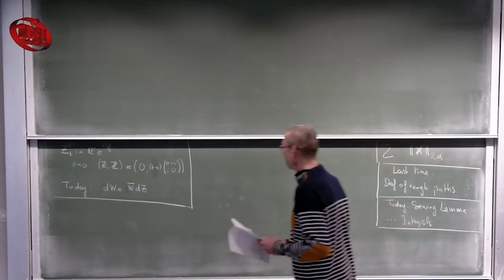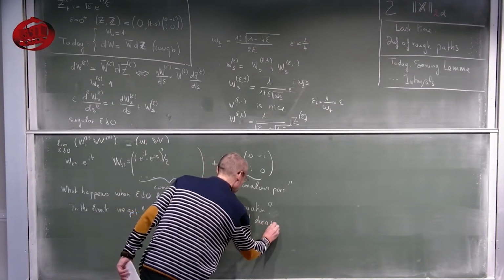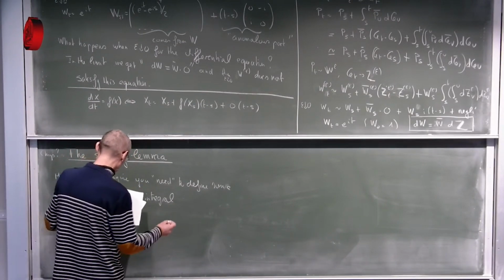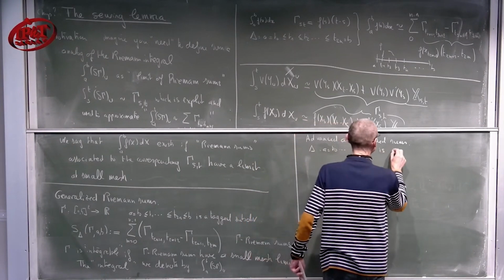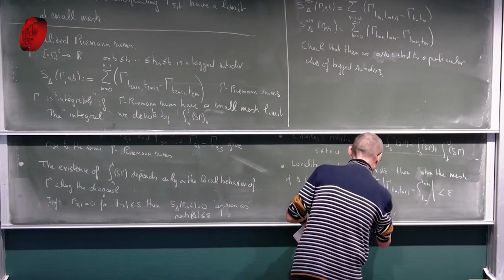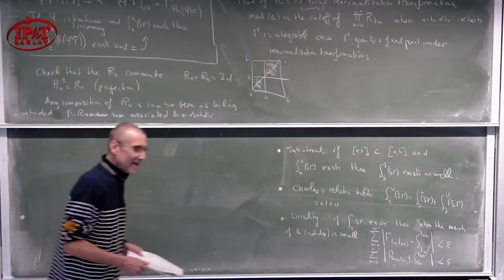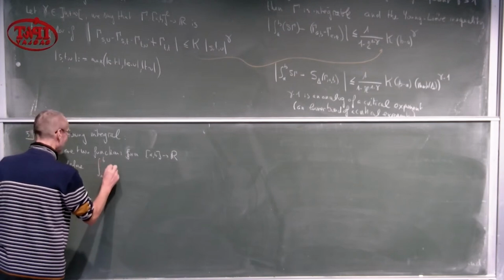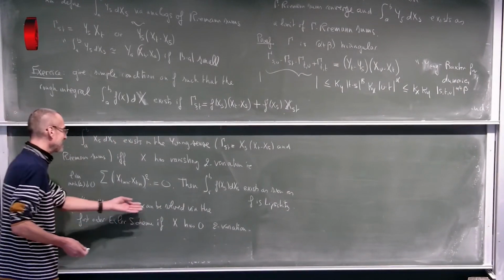Michel Bauer (2023) Rough paths for physicists (3/4)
10/02/2023 - Rough paths for physicists
Michel Bauer (IPhT)

Course 3 : Controlled rough paths, rough integrals and rough differential equations. Rough integrals versus stochastic integrals, the Itô stochastic area.